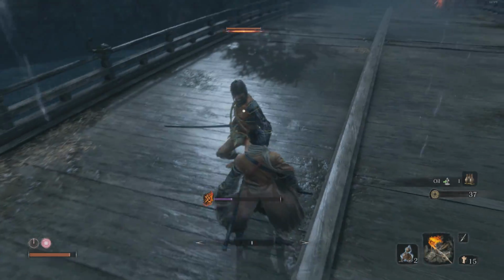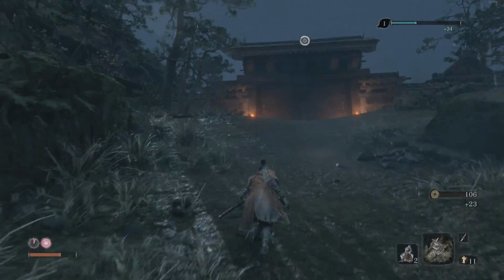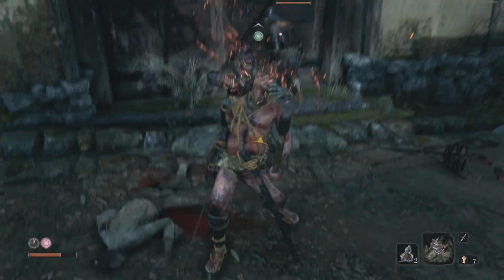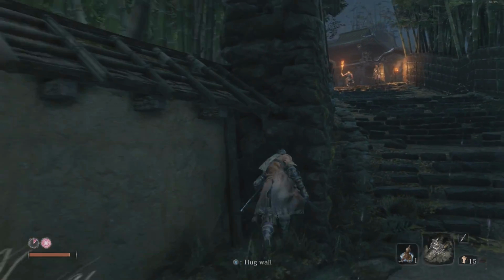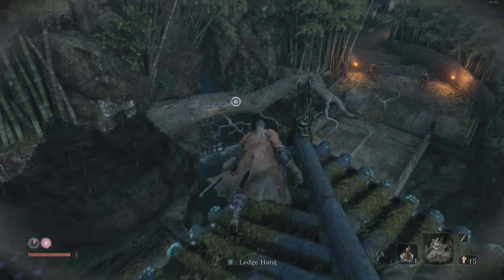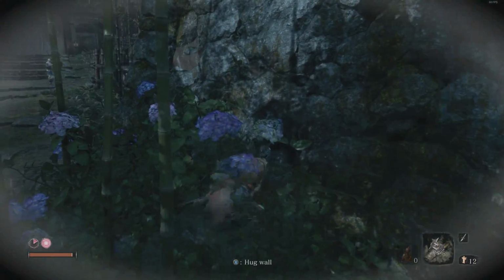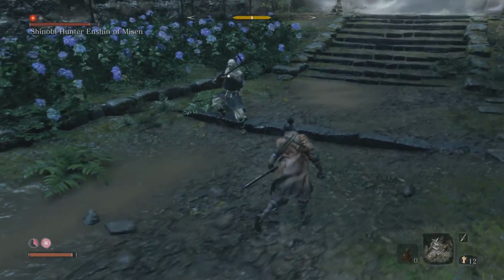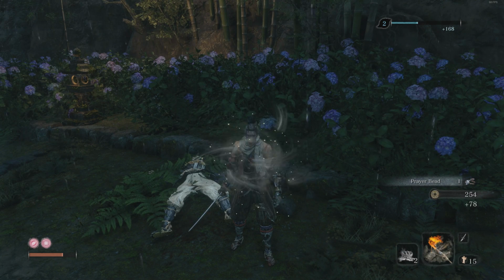Sekiro | Naughty Shinobi Hunter Enshin of Misen | Easyish Kill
Fight starts at 6:00. Click show more for, well, more.
So, I was monkeying in the Hirata Estate around looking for people with whom to practice the Mikiri block. I somehow made it to the dude in white with the the evil jumonji yari. His name is Misen of Enshin and he's a Shinobi Hunter. Given that we're Shinobi, that's not great.

Anyway, I thought I'd practice against him, and I ended up beating him, so here it is. Enjoy!